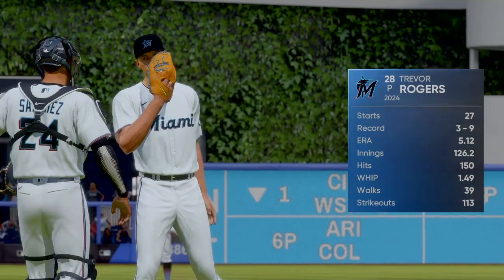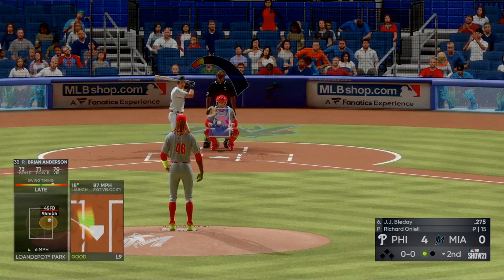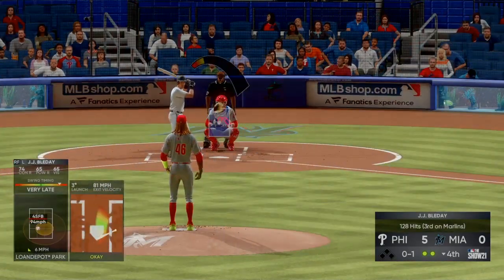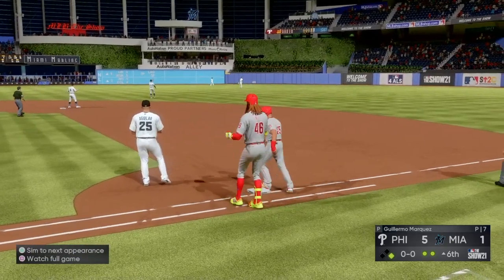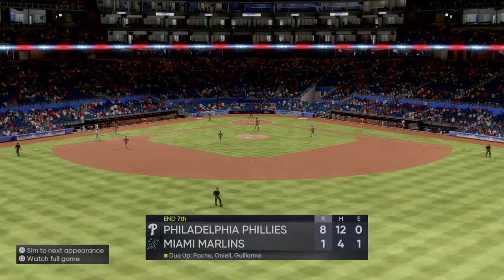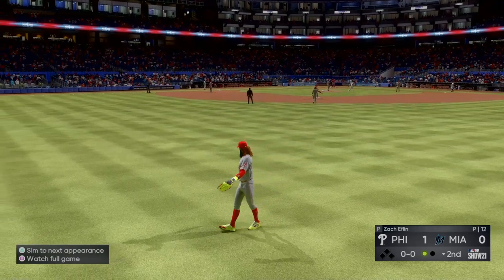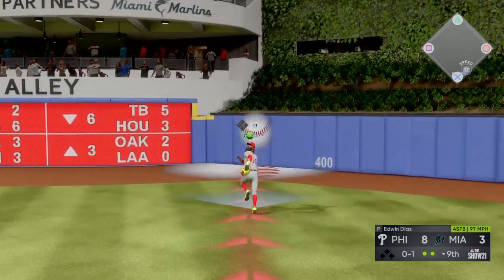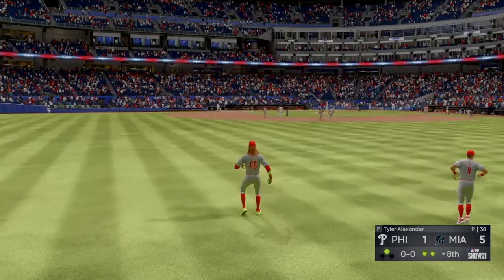MLB The show 21Road TO The show EP 116 ONE SWING CHANGE THIS GAME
Rich gamer997 lets play The show 21